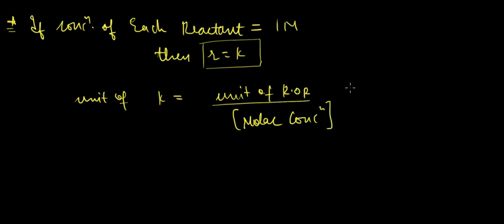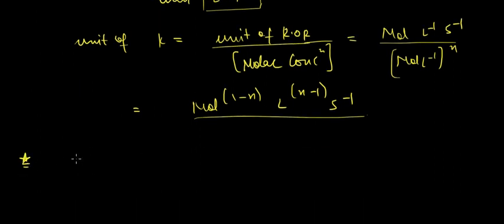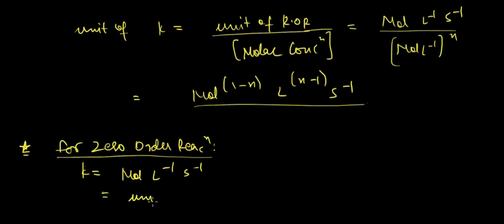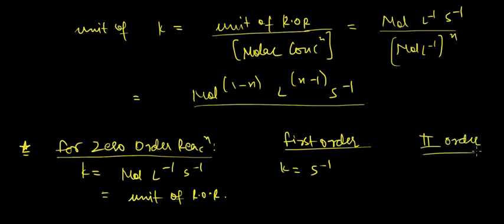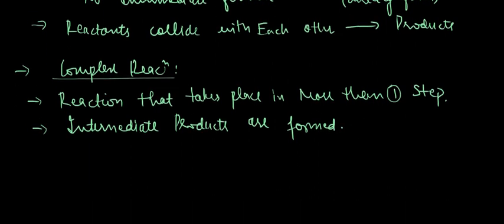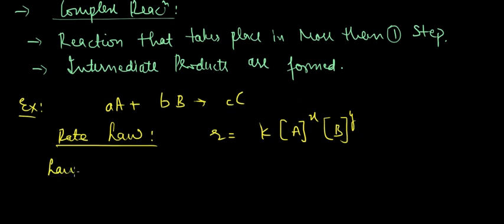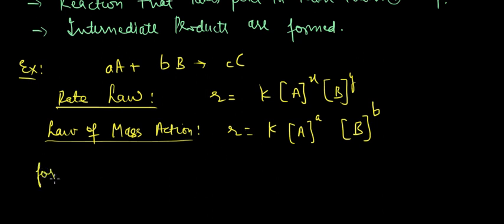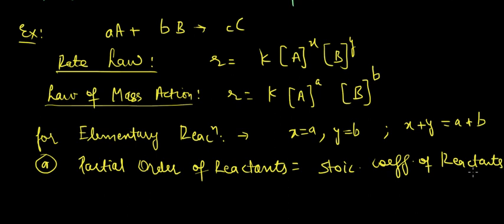5. Rate Law Part 2